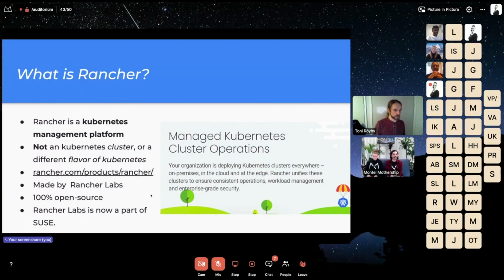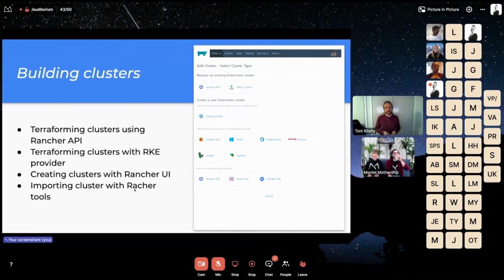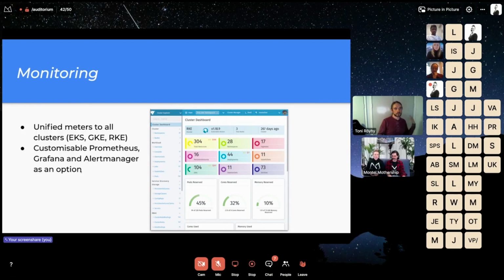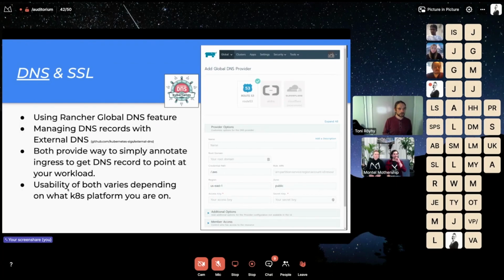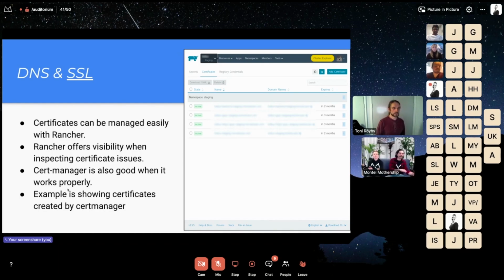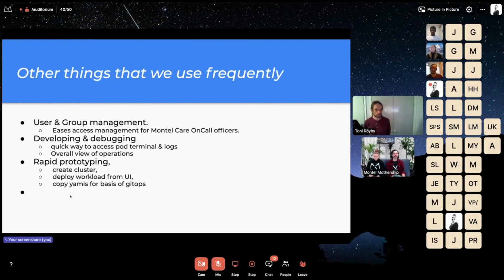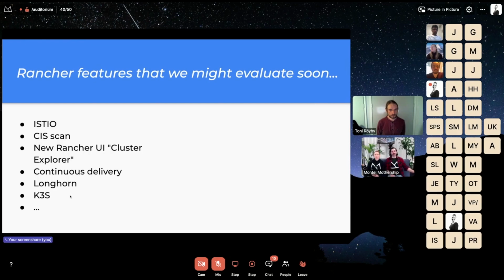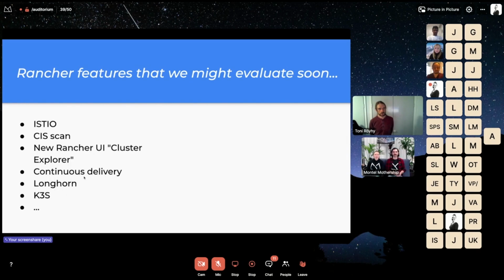What Rancher is. Kubernetes, its ecosystem & Rancher.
In March 2021 we organised an online event "Kubernetes, its ecosystem and Rancher – ask us anything!" In the event, we had a great Q&A session with short presentations and discussions by our Kubernetes and Rancher experts Toni Röyhy, Jukka Välimaa, Annie Talvasto and Anoop Vijayan.

In this video, Toni Röyhy gives an introduction to Rancher. He describes shortly how we at Montel Intergalactic have used Rancher, how we create and import clusters to Rancher as well as how we monitor the clusters with Rancher. Also, the DNS and SSL management and some other Rancher features are discussed.

To be the first one to hear about such events join our Rancher Finland Meetup group